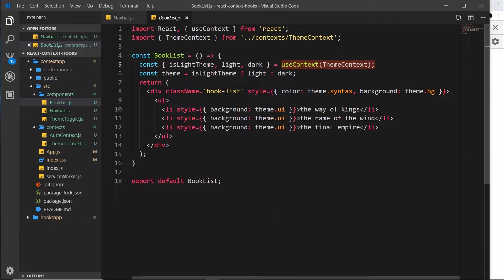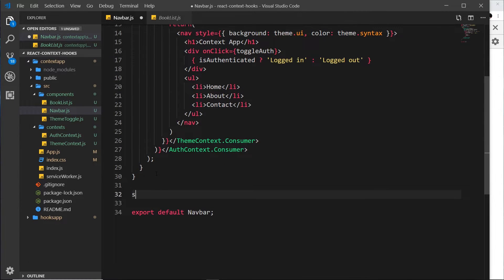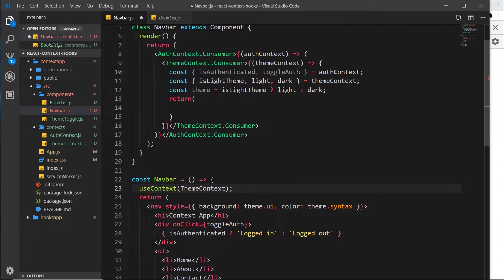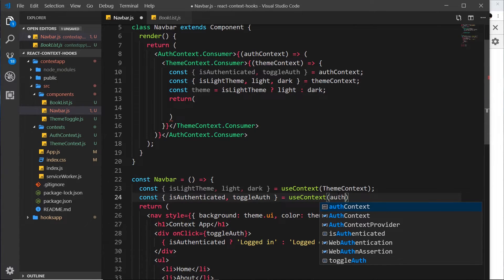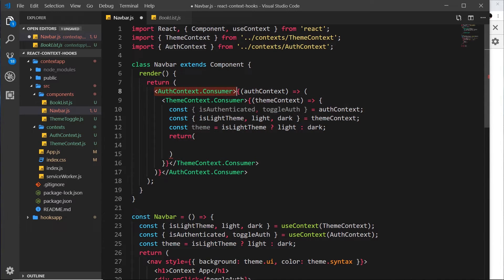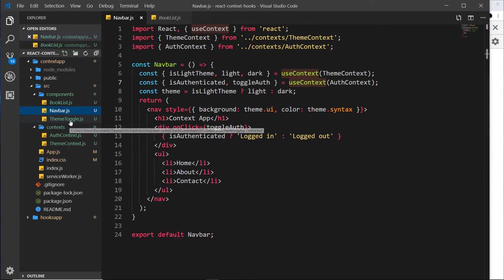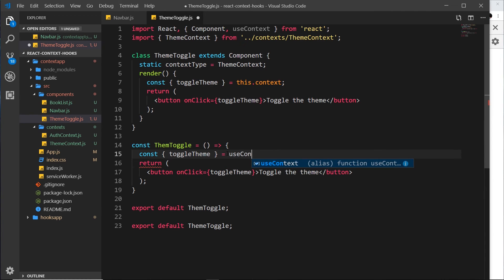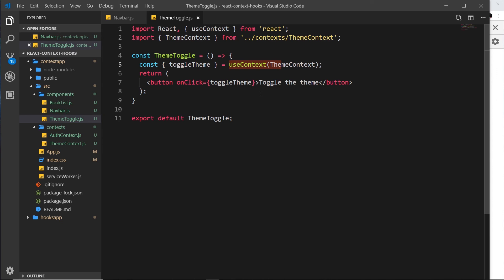React Context & Hooks Tutorial #14 - Multiple Contexts using Hooks